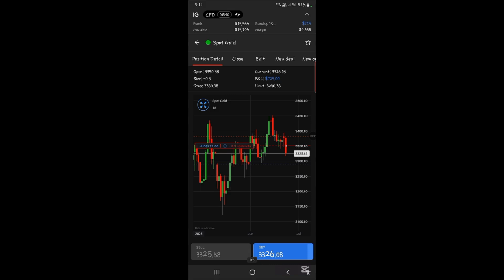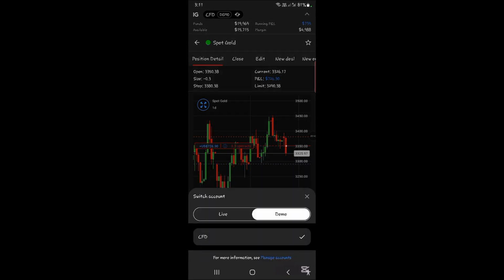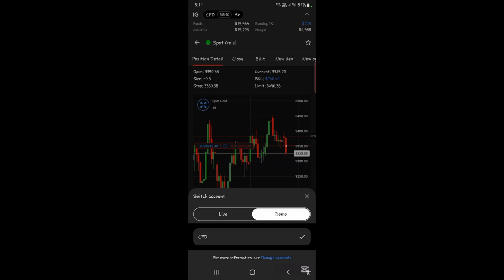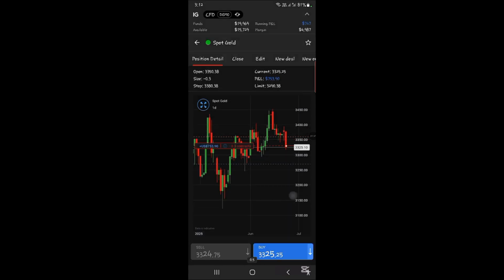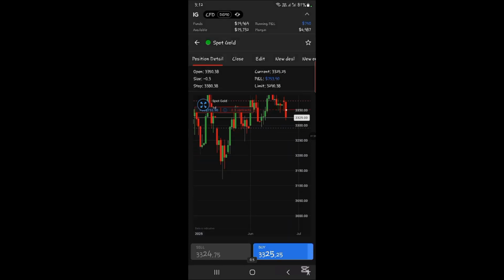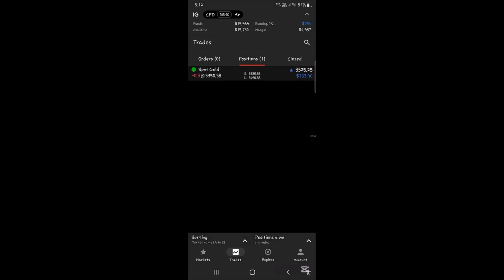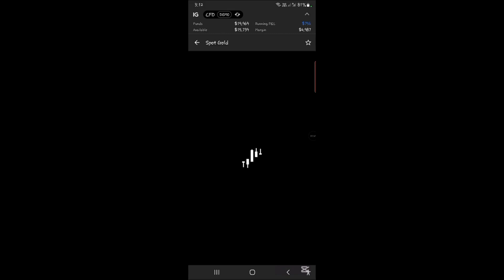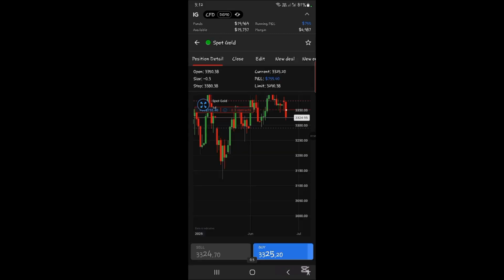How I Learned Trading With Zero Risk!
how to practice **trading for beginners** with a demo account and the IG Trading app. This guide shows you how to use **paper trading** and test different **trading strategies** without risking real money. Perfect for beginners looking to get into **forex** and **crypto trading**.